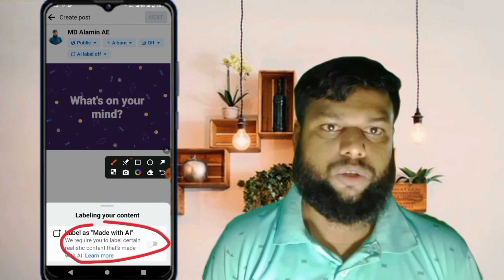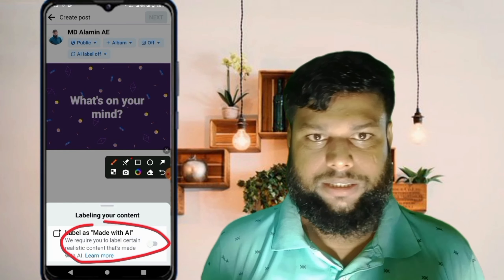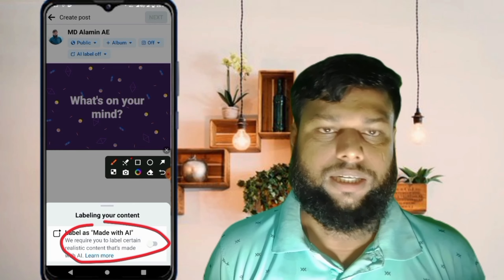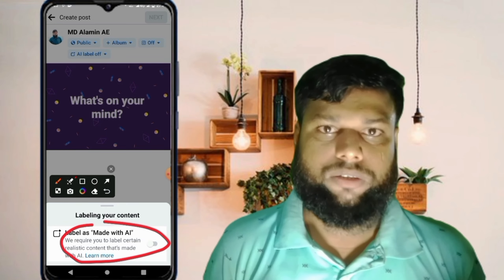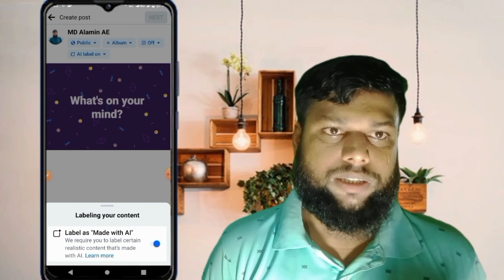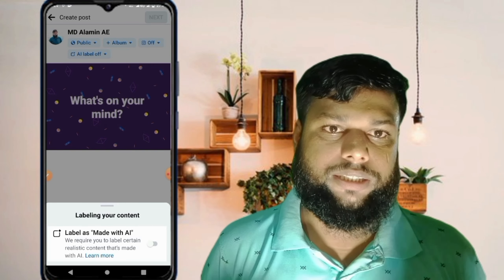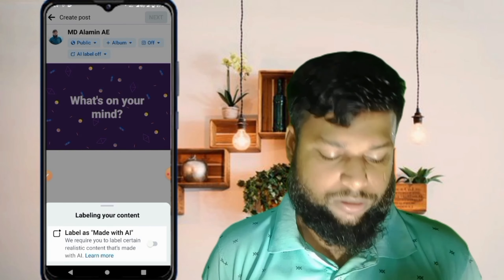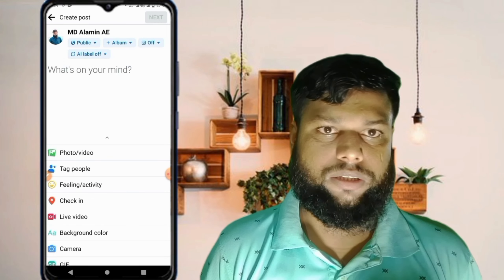ফেসবুক আইডিতে Ai Label on এটার কাজ কি || ai label on করলে কি হয়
এই ভিডিওতে আমি আপনাদেরকে দেখিয়েছি যে কিভাবে আপনারা ফেসবুকে AI label on এই অপশনটি এই অপশনটির কাজ কি on করে রাখলে কি হয় এ টু জেড এই ভিডিওতে আমি আপনাদেরকে দেখেছি